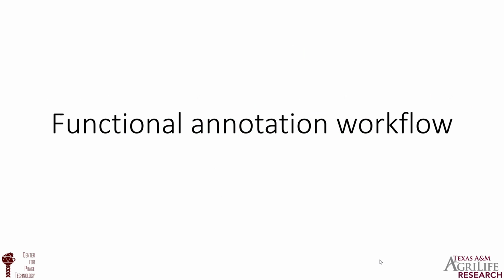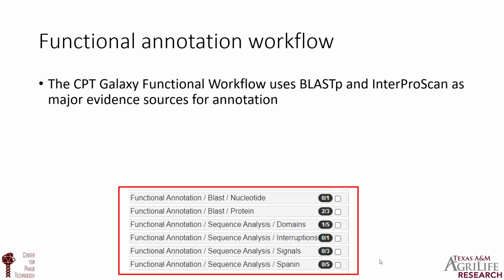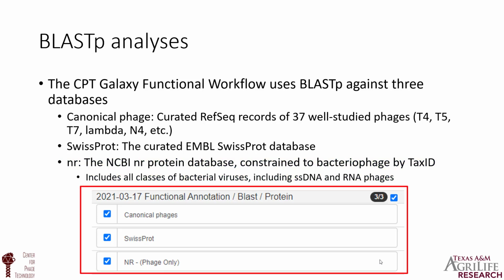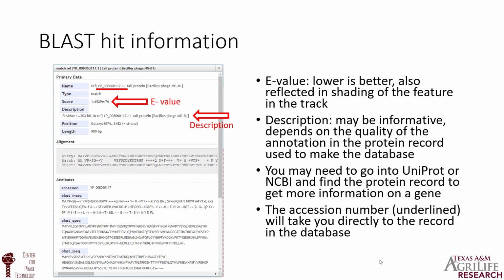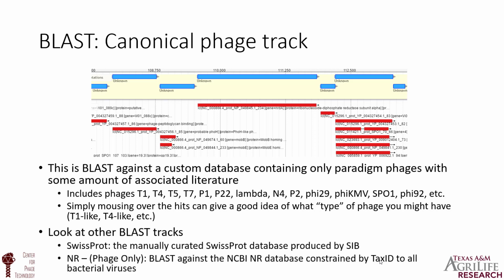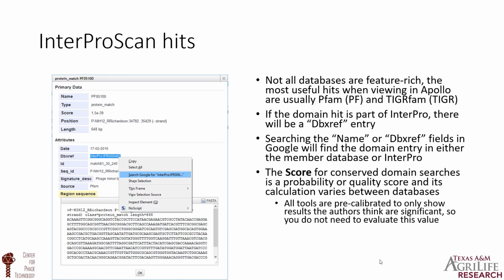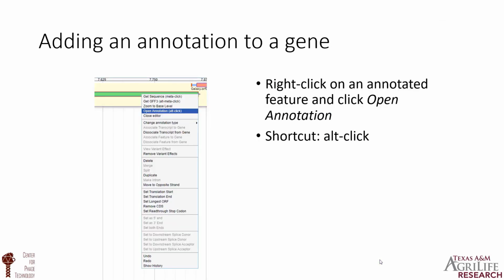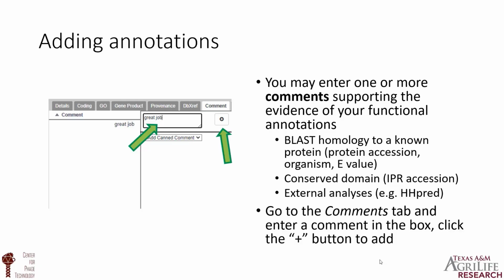CPT functional workflow for phage genome annotation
Introduction to the CPT functional workflow for phage genome annotation. This functional workflow is done after the structural workflow.